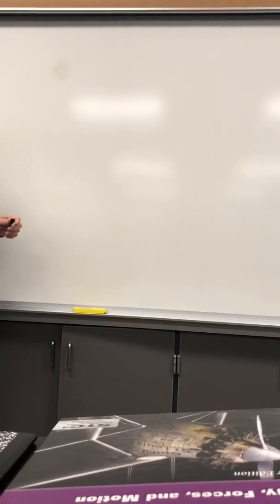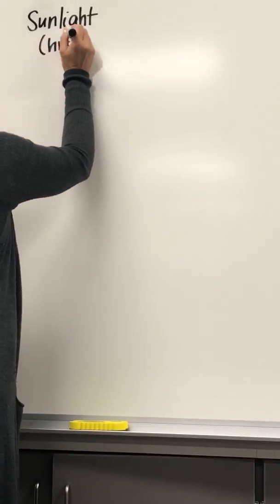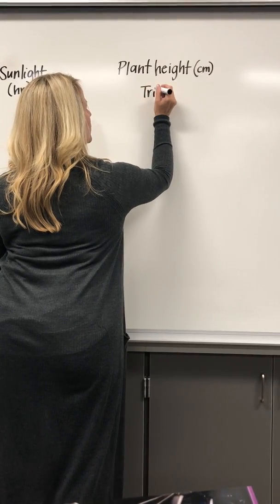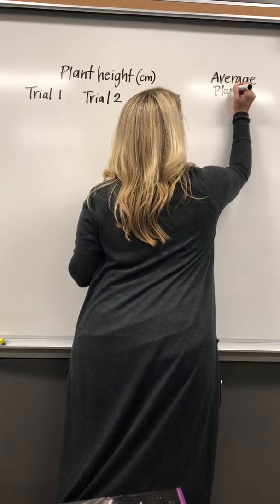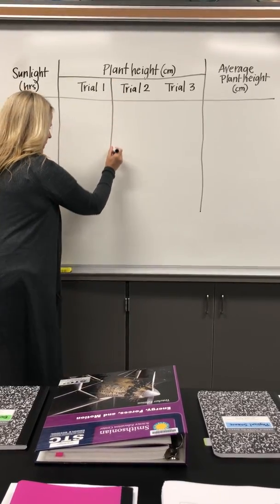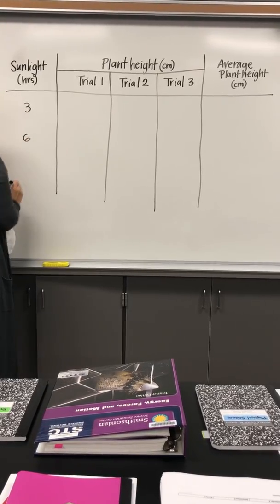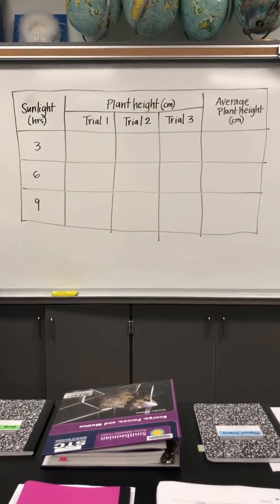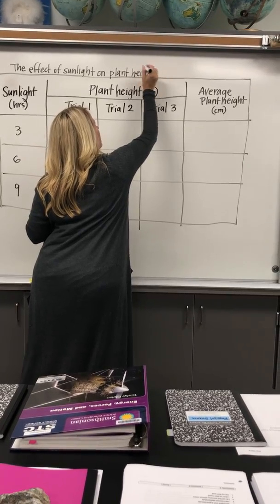How to make a data table IMS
Super easy method to create a data tale.